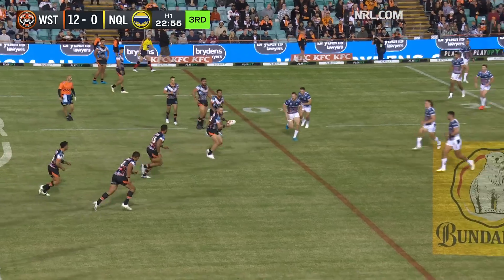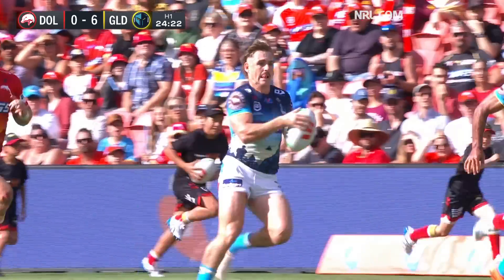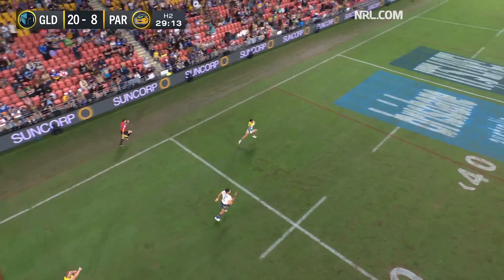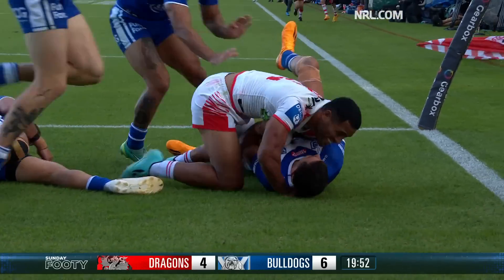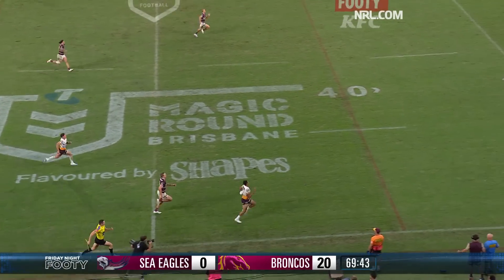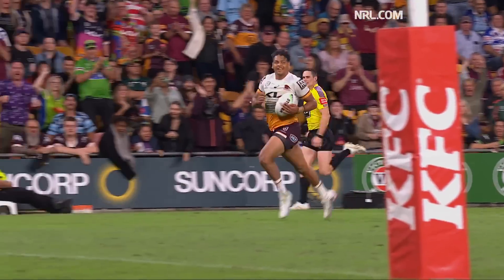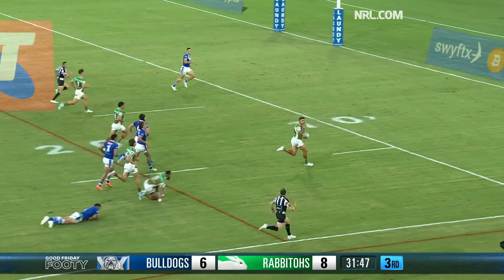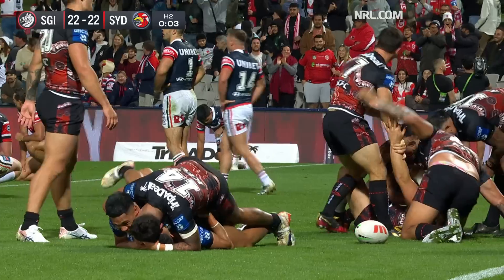NRL 2023 | Top 10 Long-Range Tries | Rounds 6-12